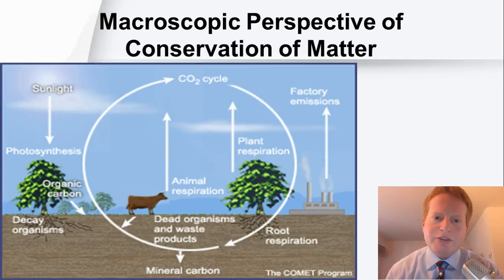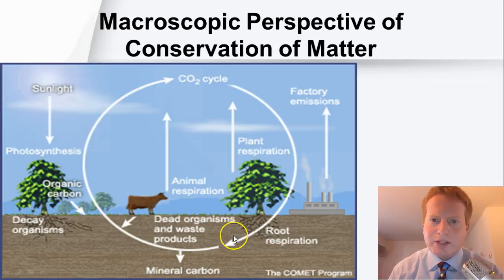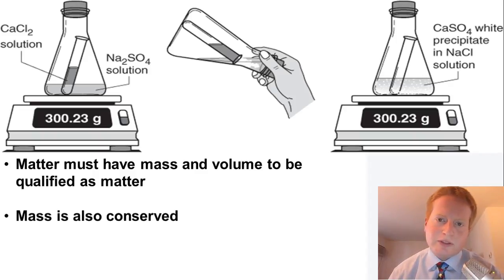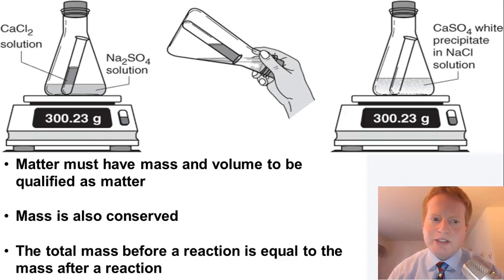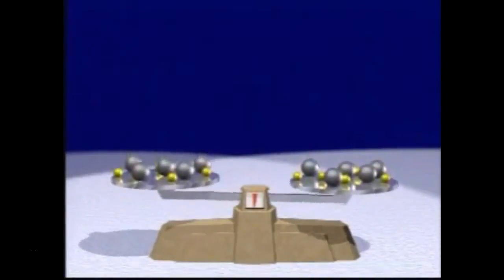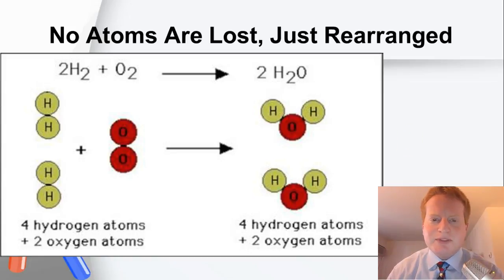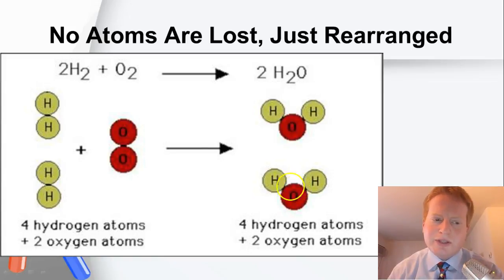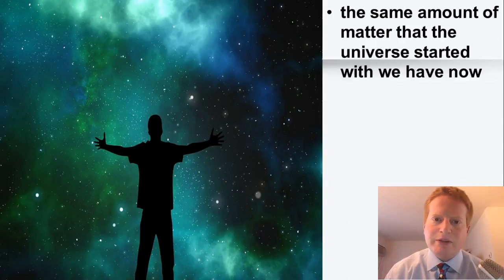Conservation of Matter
I do not own and have not created Disney's Lion King clip shown here or the clip on Conservation of Mass